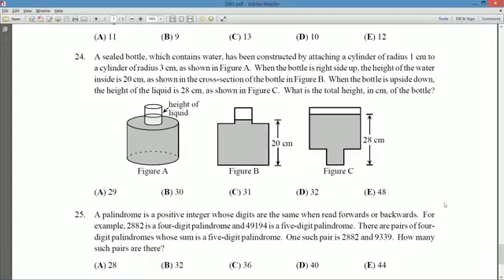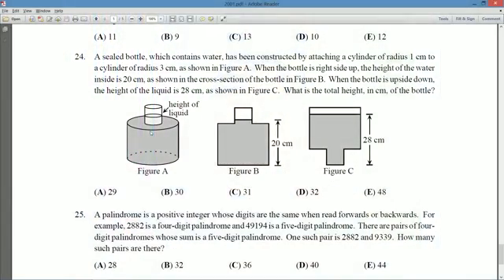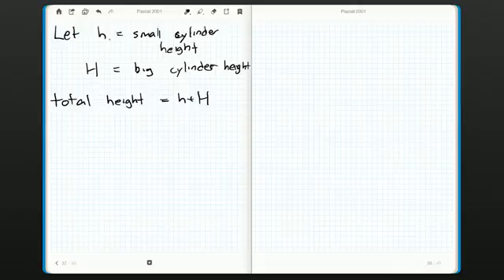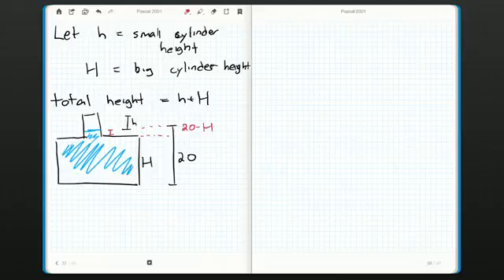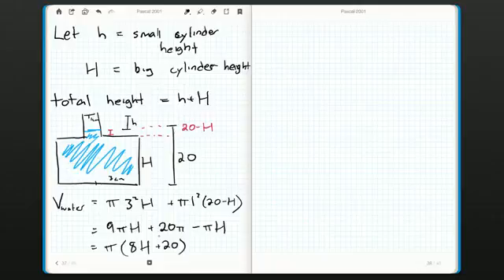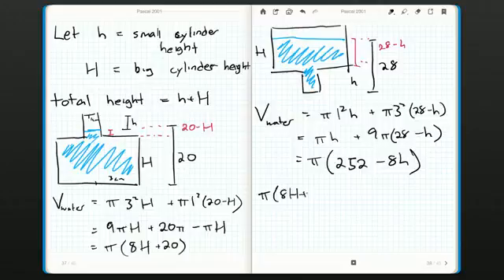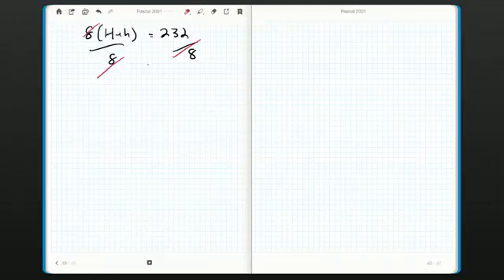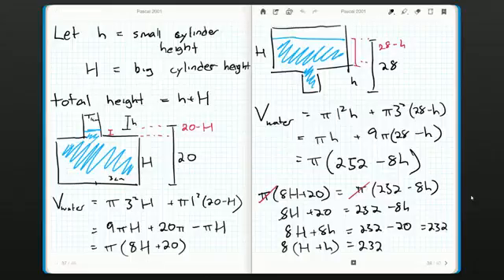Pascal 2001 24